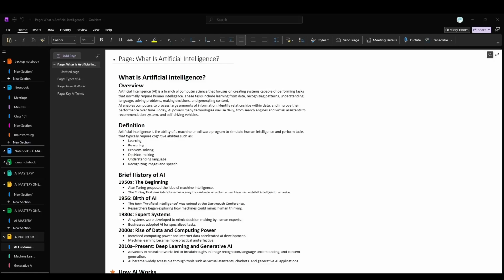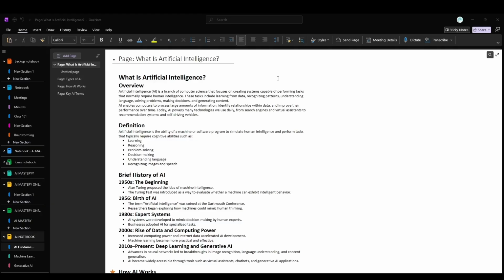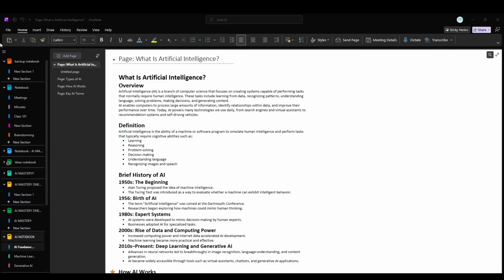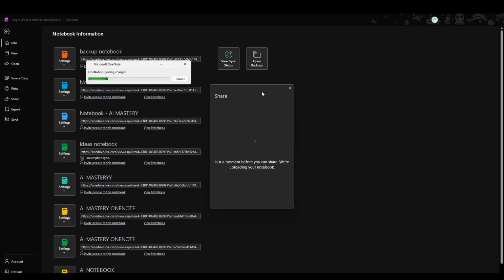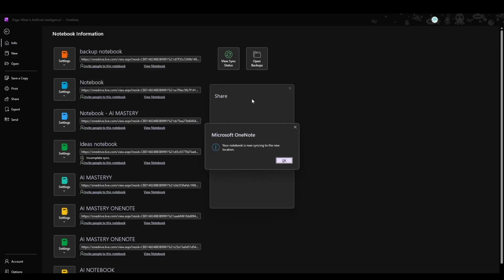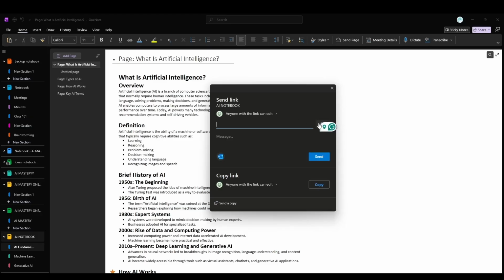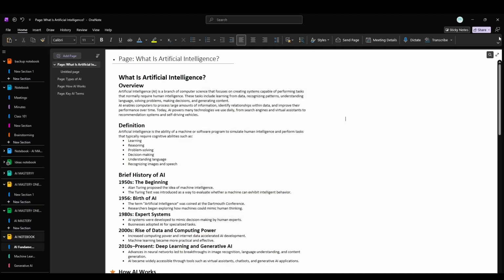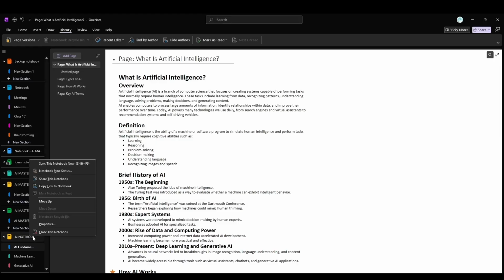How to Create a Shared OneNote (Updated 2026)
In this video, we discuss how to create a shared OneNote notebook for real-time team collaboration. Learn to move a local OneNote notebook to the cloud on OneDrive or SharePoint, share it with colleagues, and set permissions like can edit or can view. We also cover tracking changes via the History tab and manually syncing to ensure everyone has the latest version.

00:00 Introduction to Shared OneNote
00:15 Outline of the Sharing Process
00:25 Notebook Must Be in the Cloud
00:41 Open File and Info Menu
00:56 Choose OneDrive or SharePoint
01:15 Click Share Button
01:34 Set Permissions to Edit or View
02:00 Real-Time Collaboration and Tracking
02:20 Manual Sync for Latest Version